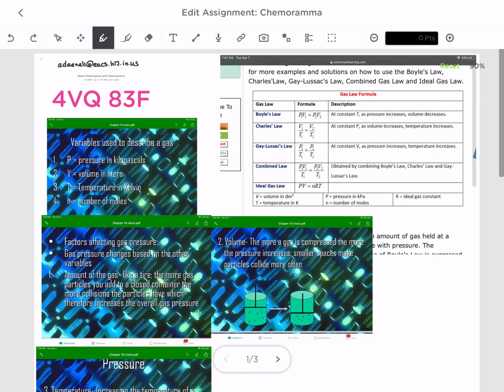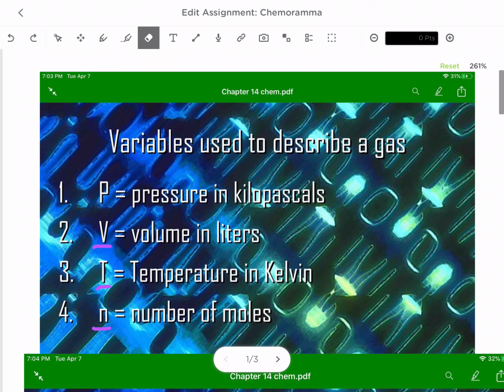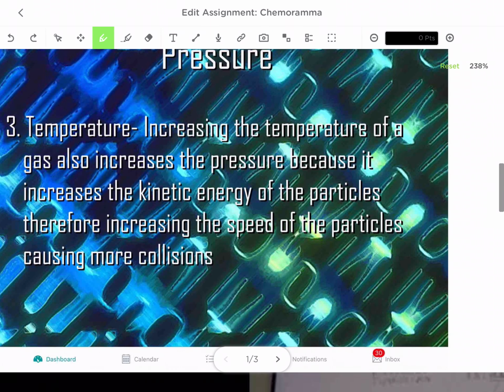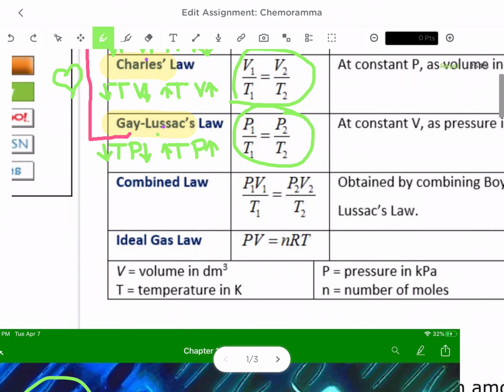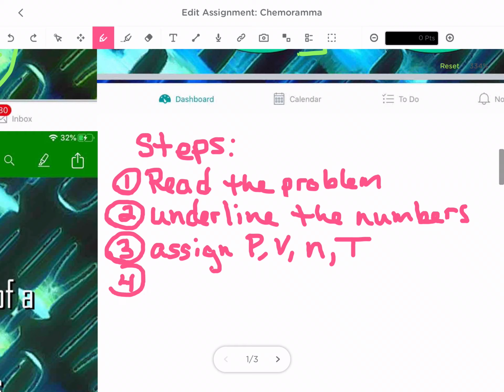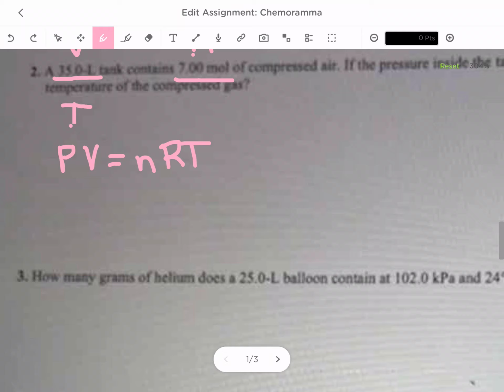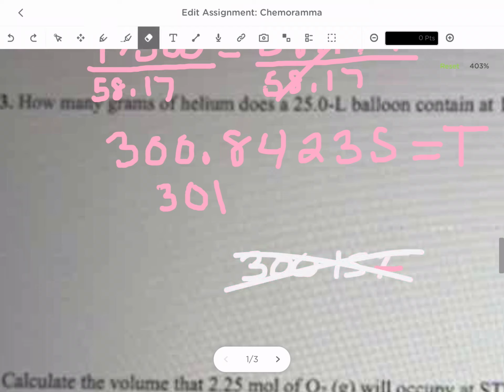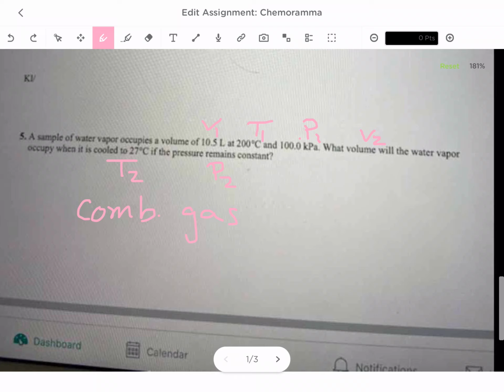Chemoramma gas law help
If you need gas law help.